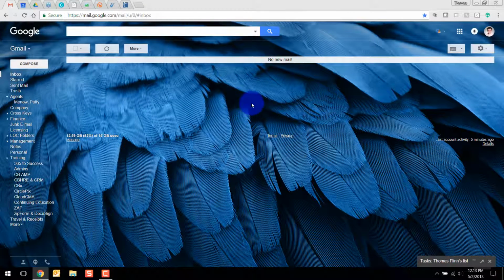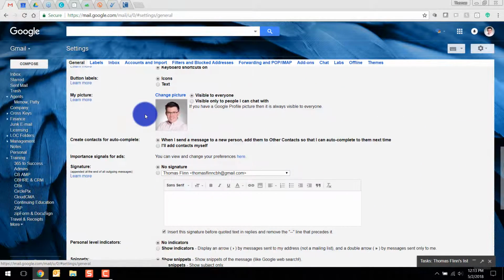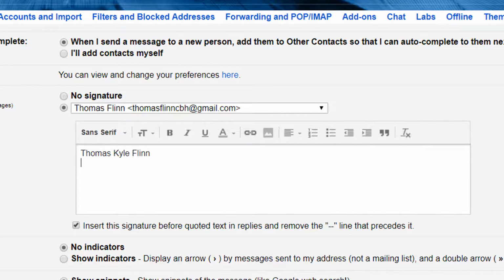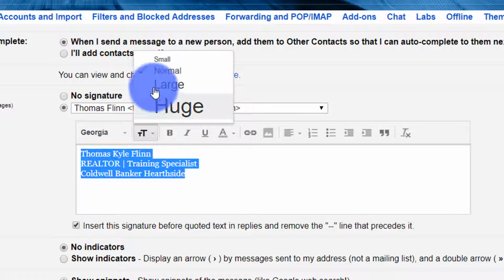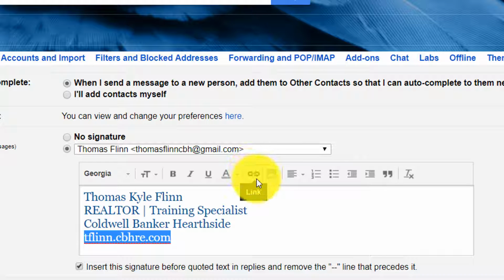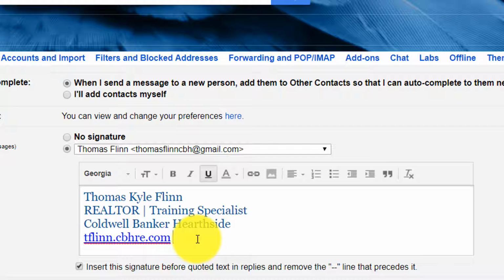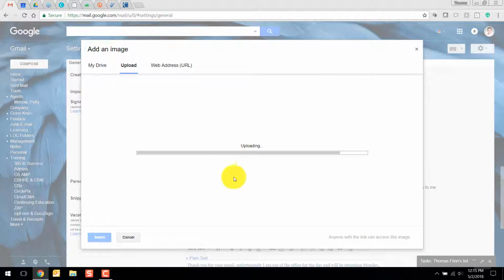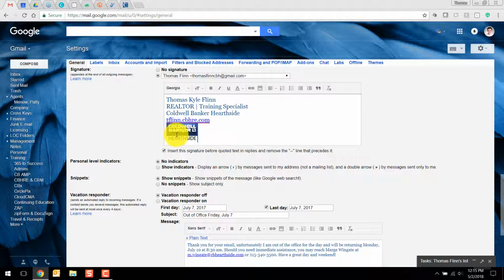Agent Essentials: Gmail Signature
Adding a signature into your Gmail is an important step to setting yourself up for success. Check out this quick step by step video guide to get yours set up today.